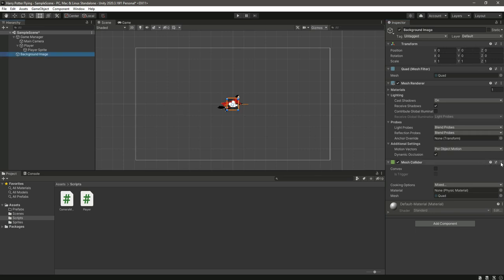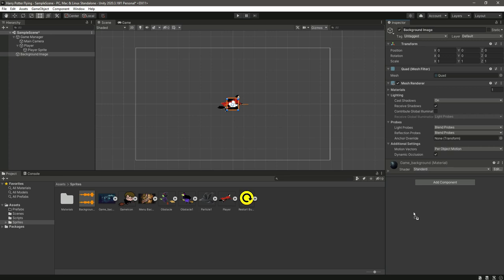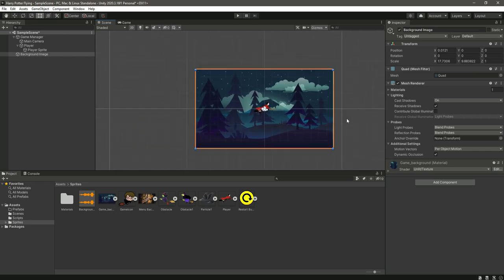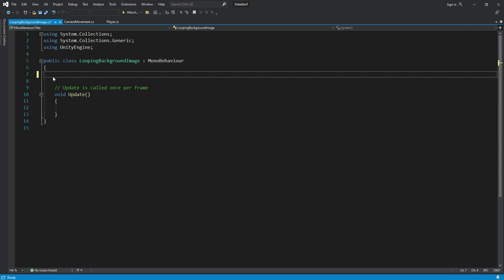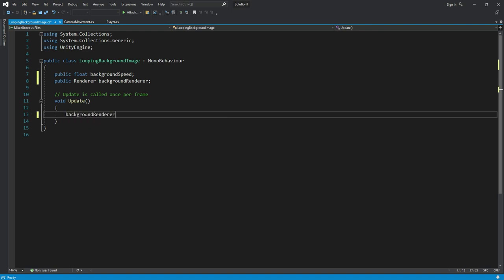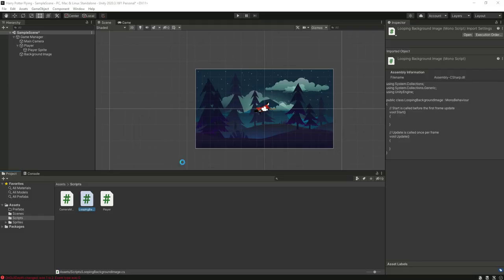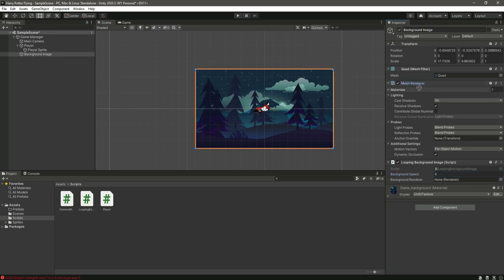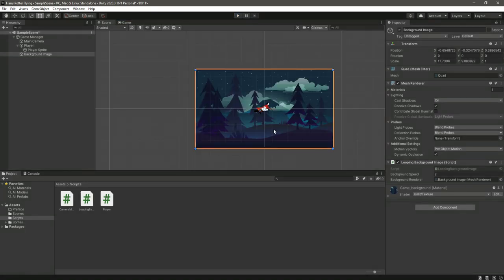Unity 2D Background Loop Tutorial 2022 - Unity Game Development Tutorial for Beginners Course 2022